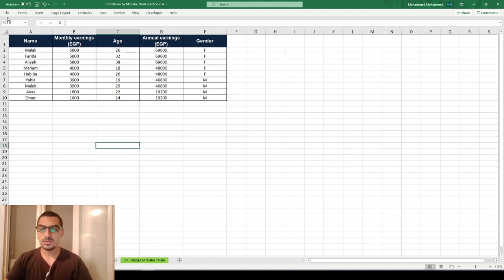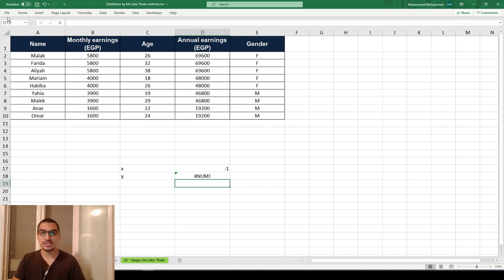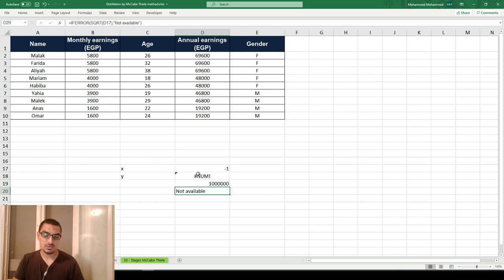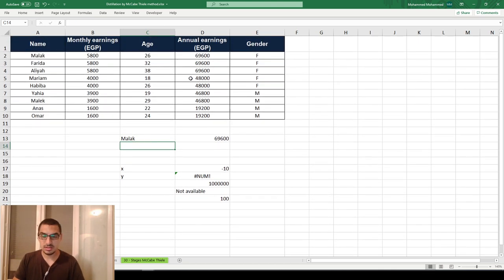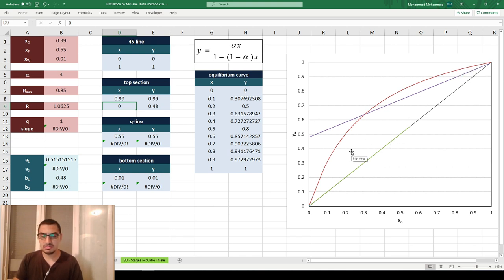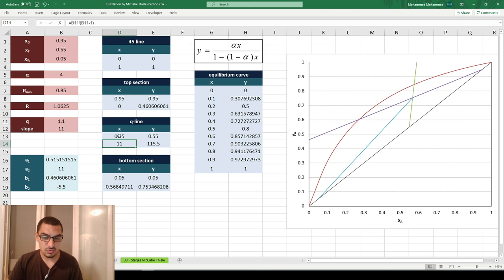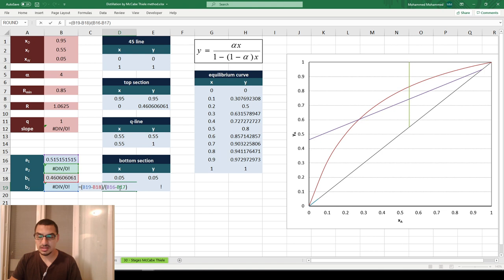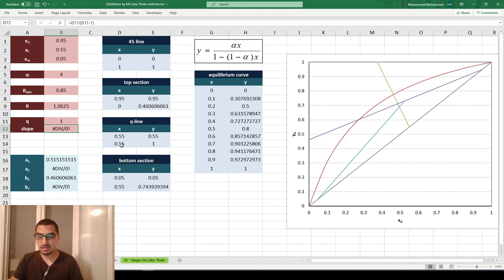Excel for Chemical Engineers I 65 I IFERROR and IFNA with application in McCabe Thiele diagram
This video demonstrates the IFERROR and IFNA functions that are used to give an output if the calculated formula produces an error